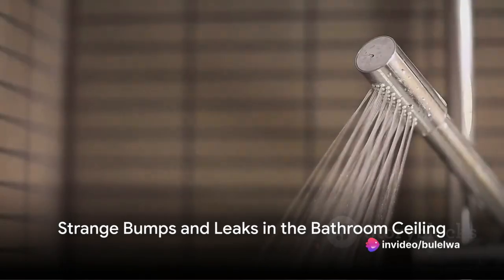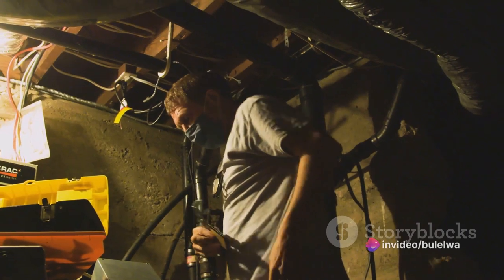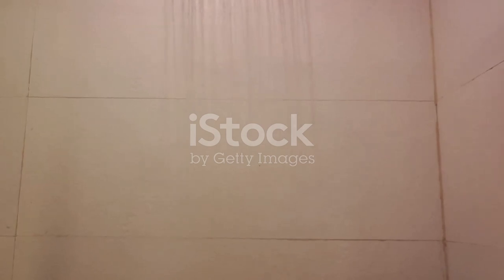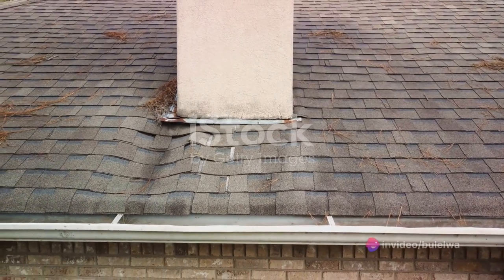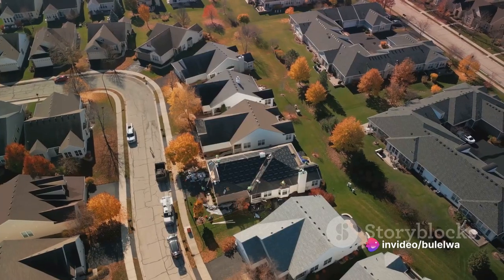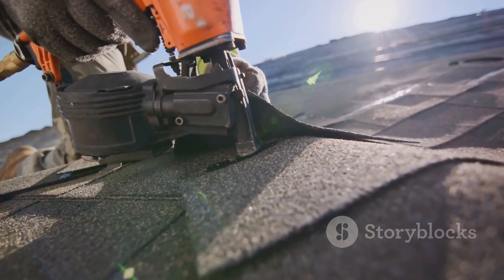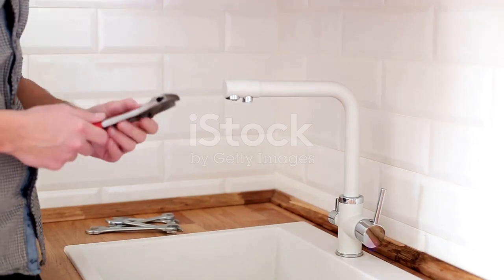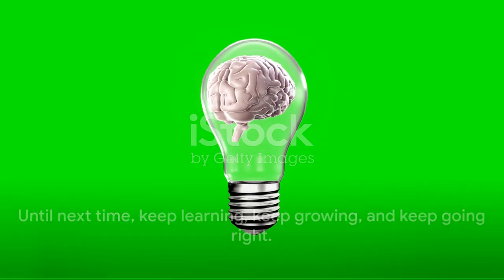Geyser woes: Unraveling the mystery of bumpy ceilings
Welcome @learnasyougoright,  are you tired of dealing with bumpy ceilings or facing the consequences of improper geyser installation? Wondering if a maintenance-free roof is worth considering? Look no further! In this informative and engaging video, we dive deep into the causes of bumpy ceilings, the effects of improper geyser installation, and the pros and cons of a maintenance-free roof.

Let's create safer and more comfortable living spaces together!

OUTLINE:
00:00:00 - Strange Bumps and Leaks in the Bathroom Ceiling
00:00:38 - Pros and Cons of a Maintenance-Free Roof
00:01:45 - Conclusion and Call to Action
00:02:12 - End Sting

For:
newhomeowner etc.